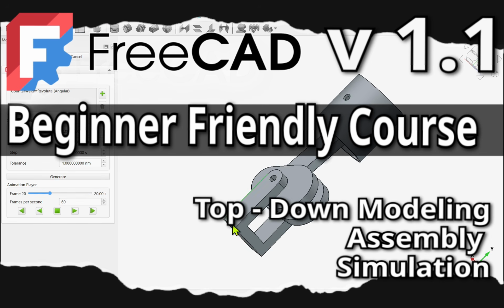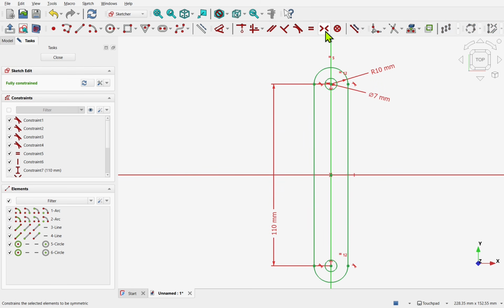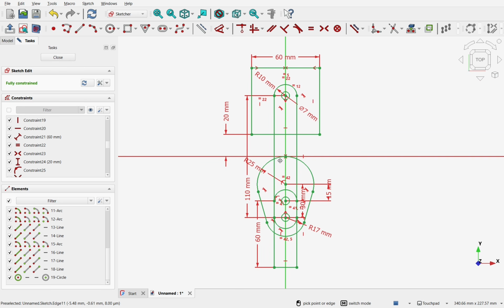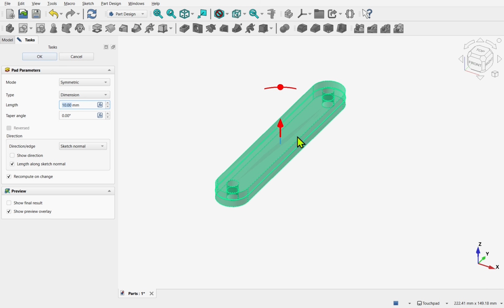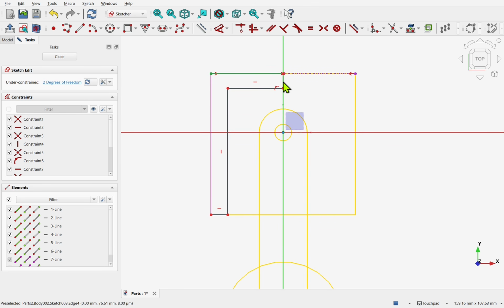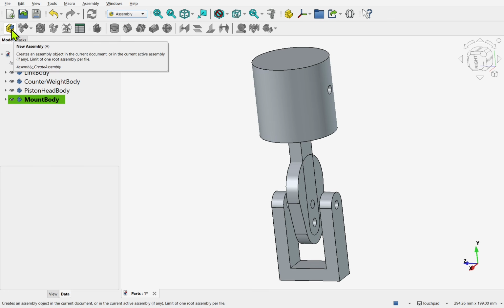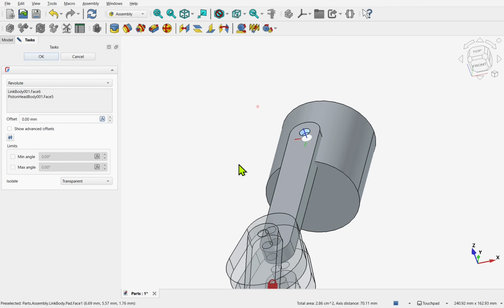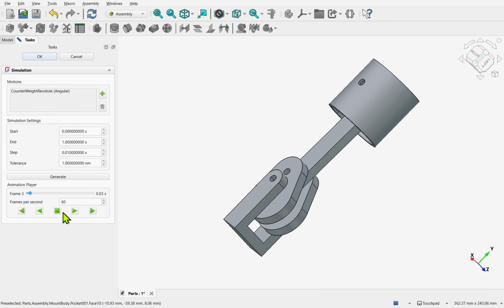FreeCAD 1.1 Beginners Friendly Modeling and Assembly (Model, Assemble, Simulate, Animate)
FreeCAD 1.1 Beginner Friendly Tutorial - Create & Animate a Piston Assembly (Step-by-Step)

In this detailed, easy-to-follow guide, you’ll learn how to model, assemble, and animate a piston mechanism from scratch,  even if you’ve had very limited experience with FreeCAD.

This video covers the entire workflow using a methodology called Top-Down Modeling: from creating your first master sketch to designing parts, linking geometry, assembling components, and running a real mechanical motion simulation using the new FreeCAD 1.1 Assembly workbench. Whether you’re a new FreeCAD user, a hobby engineer, or a CAD student, this tutorial will walk you through every step with clear explanations and visual guidance.

🧩 What You’ll Learn in This FreeCAD 1.1 Tutorial

- How to set up a top-down design workflow using a master sketch
- Creating parametric parts like the piston head, connecting rod, counterweight, and mount
- Understanding and using SubShapeBinder for linking geometry between parts
- Assembling all components in the FreeCAD 1.1 Assembly workbench
- Adding Revolute, Fixed, and Sliding joints for motion and alignment
- Using the new Assembly Simulation tool to animate your piston assembly which became available in freeCAD 1.1

🎯 What We Aim For in This Tutorial
This is not just a modeling demo, it’s a hands-on FreeCAD learning experience. You’ll understand why each step matters, not just how to do it. By the end, you’ll have a working animated piston assembly and the confidence to create your own mechanical projects in FreeCAD 1.1.

🕓 Chapters

0:00 Introduction & Lesson Overview
0:25 What is Top-Down Design in FreeCAD
1:06 Benefits of Using a Master Sketch
1:47 Creating the Master Sketch Step-by-Step
5:00 Adding Geometry & Constraints
7:03 Designing the Piston Head
9:00 Creating Arcs and Counterweights
12:23 Building the Mount Geometry
15:03 Completing the Master Sketch
17:18 Understanding SubShapeBinder
18:10 Creating the Connecting Rod (Link Arm)
22:03 Padding and Mirroring Features
24:26 Building the Counterweight
26:16 Modeling the Piston Head with Revolve
31:01 Adding Holes and Pockets
33:00 Building the Mount Body
36:21 Reviewing the Full Set of Parts
37:10 Starting the Assembly
38:22 Inserting Parts & Grounding Components
39:40 Adding Revolute Joints
42:00 Mirroring Counterweights with Fixed Joints
43:16 Adding the Piston Head to the Assembly
45:31 Aligning and Fixing Rotation Issues
46:00 Adding Sliding Joints for Vertical Motion
47:08 Running the Assembly Simulation Tool
48:01 Adjusting Motion Parameters
49:00 Final Animation and Wrap-Up

Please help me continue to produce videos like this one for the community.

Udemy:
Freecad Ultimate Beginners Extended Version